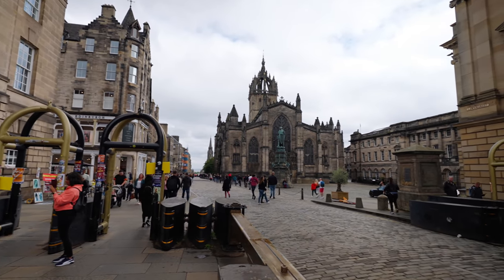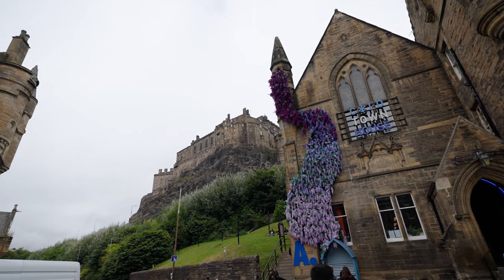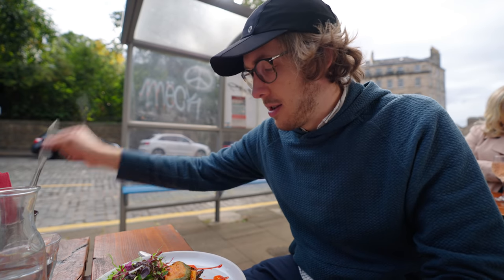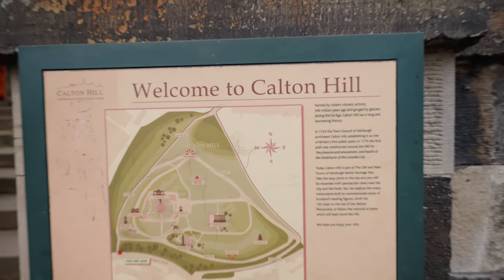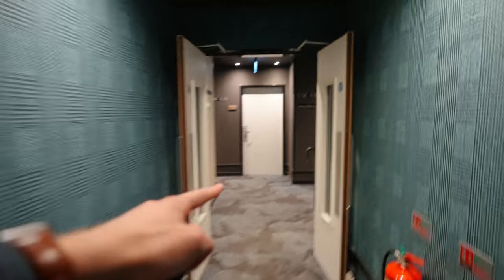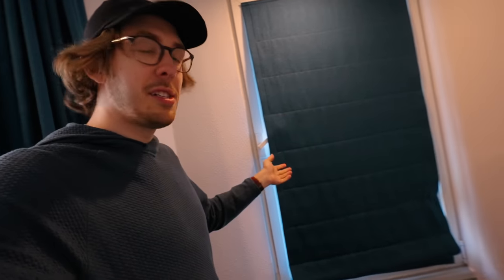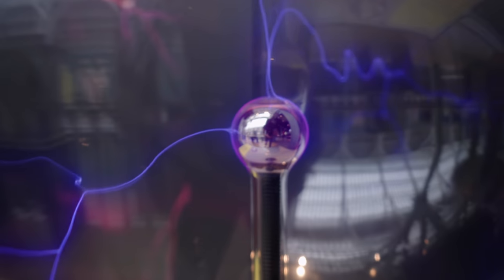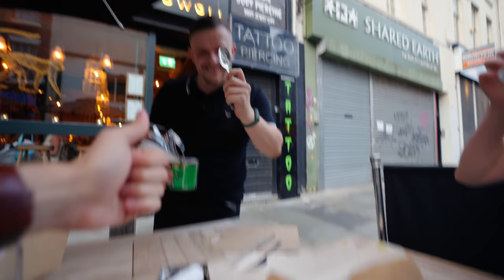Exploring Edinburgh's BEST Photography Spots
Today I wander around Edinburgh in an effort to take the nicest photos. From Victoria Street, the Edinburgh Castle, and Circus Lane, I got some killer shots; come join!

👀 DETAILS OF MY TRIP

I stayed at a hotel called Motel One right in the center of Edinburgh. I absolutely recommend it! Being called a "motel" I was doubtful as in America that is not a good place to stay unless desparate, but the rooms were much cheaper than other hotels nearby, the breakfast was amazing, and the room and view was massive. 10/10

I had lunch at a place called Pantry near Circus Lane. Very delicious and fresh. I really enjoyed it!

Dinner was at a pub in central called the Royal Mile. The whole thing was amazing and had such a lovely feel to it. Would recommend if you're looking for an authentic experience and amazing Haggis.

The photo spots I went to were Grassmarket, Victoria Street, Edinburgh Castle (and many little streets pointing towards Edinburgh Castle), Circus Lane, Calton Hill, and the Museum of Scotland.

If you're new to my channel and videos, hi! I'm Evan Edinger, and I make travel vlogs of all the exciting places I visit. I started travel vlogging about 8 years ago because I wanted to see more of the world and be able to watch back some of my adventures. Anyway, thanks for stopping by!